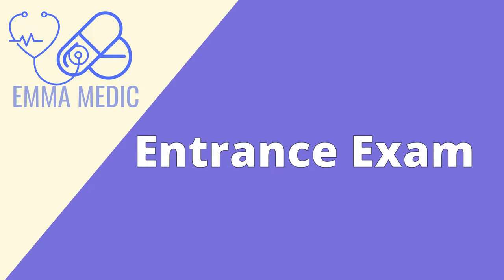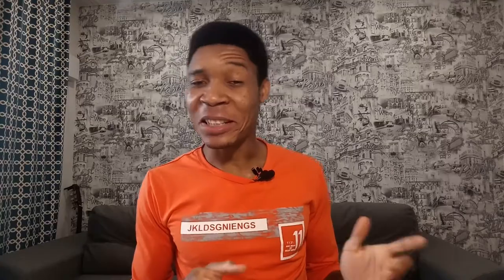Studying medicine In Russia. | How it works. MBBS in Russia Vlog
This Video is all about studying medicine in Russia. How the academic processes are carried out and all you need to know about study in Russia.
In this video I have covered various aspects of Education in Russia. At the end you will find out if MBBS in Russia is worth it. In this video I have said a few things about student life in Russia.
In Subsequend videos I will be vlogging more about student life in Russia. Videos concerning student Job in Russia, Does it worth it studying medicine in Russia, The advantages and disadvantages of studying in Russia are all in process. I will also let you know what you need to know when chosing a Russian university.
I study in Siberian state medical university. I will subsequently show you life in Tomsk.
Education in Russia
Study abroad
MBBS Russia Vlog
medicine in Russia English medium

Chapters
0:00 – Background info
0:49 - medium of instruction.
1:29 - Duration
2:12 - Entrance Exams
2:38 - The groups
3:16 - Seminar Classes
4:12 - Make up classes
5:18 - Exemption from classes
5:30 - Grading and Assessment
6:01 – Approach to Anatomy
7:32 – Examinations
8:58 – Record Book
9:38 – Re-examination
10:00 – Breaks and number of semesters
11:07- Summer Practice
11:26 – Clinical classes
12:26 – The State Exams